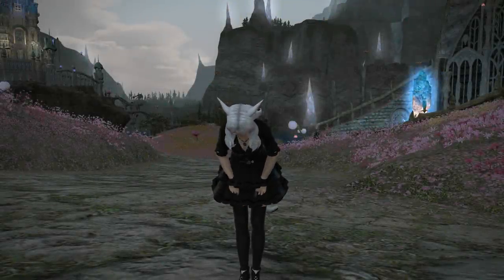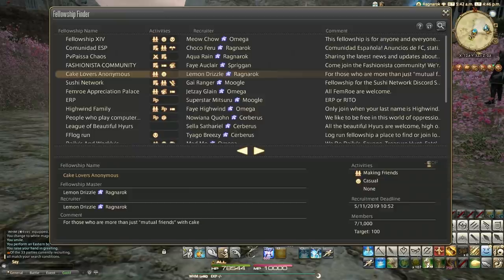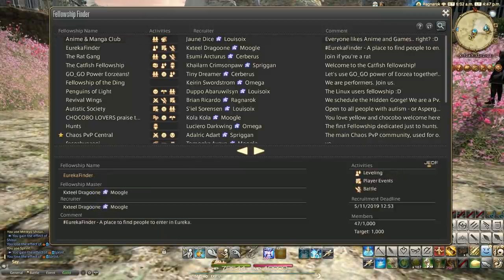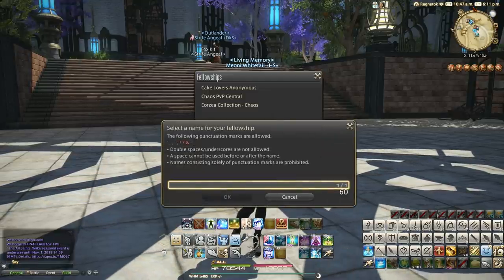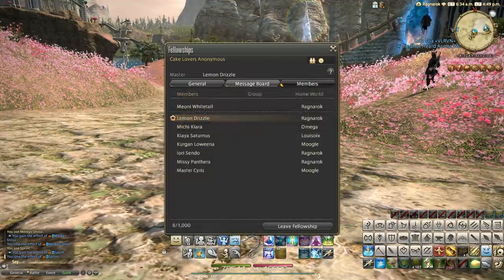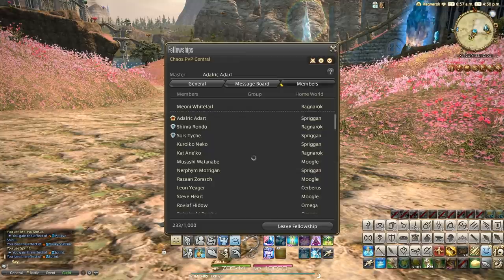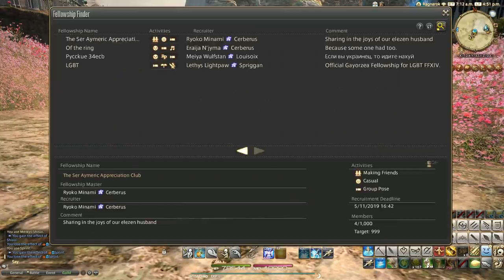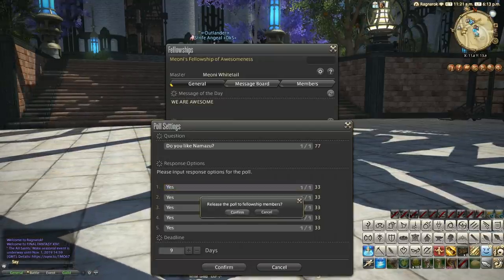FFXIV: What Are Fellowships?